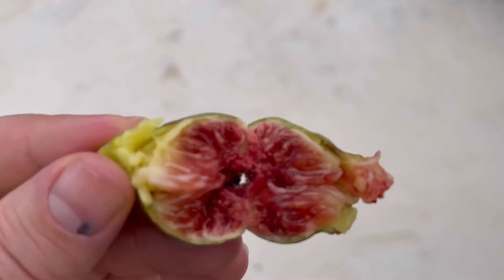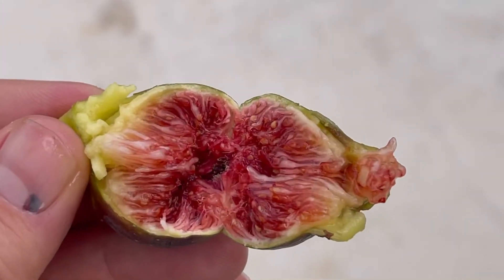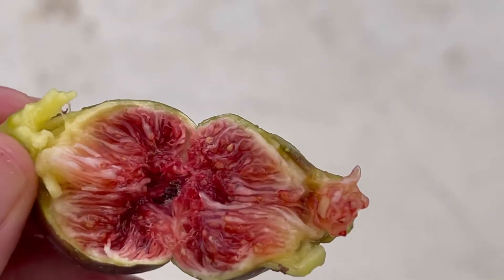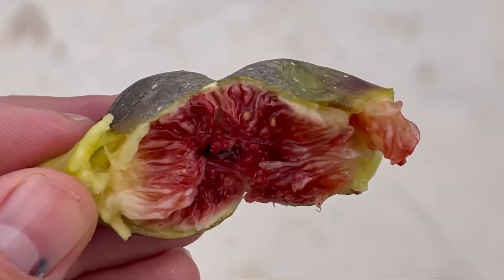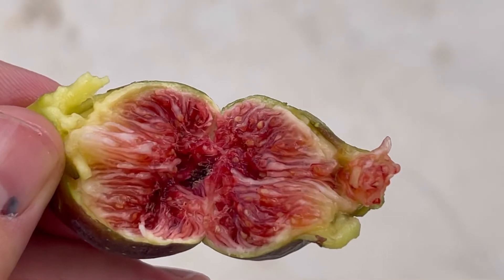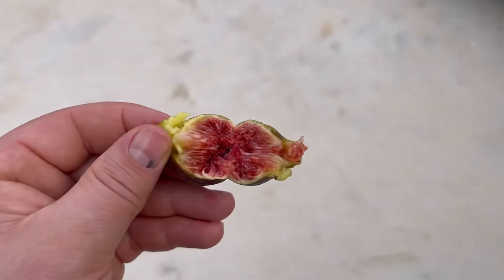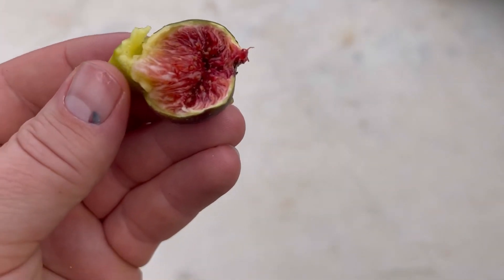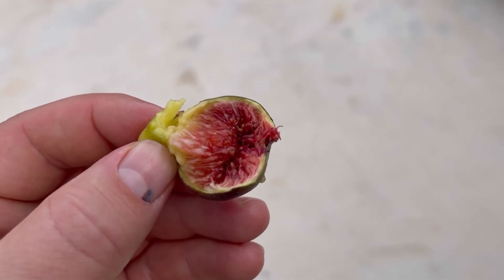Maltese beauty fig tasting